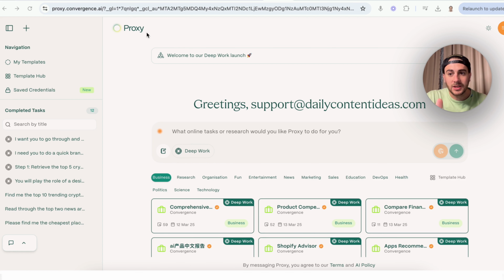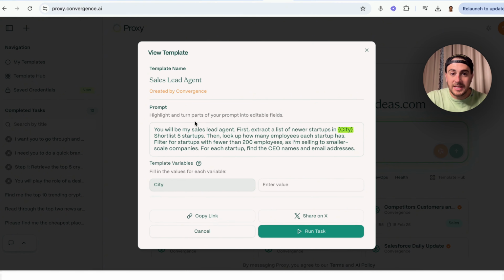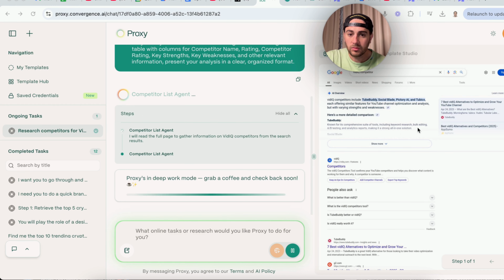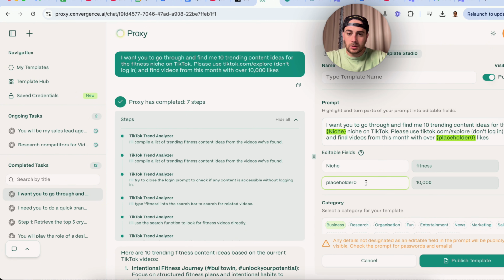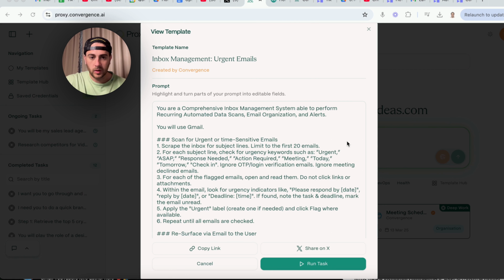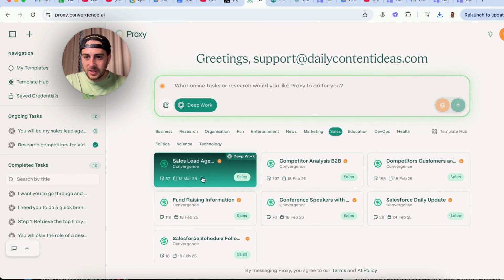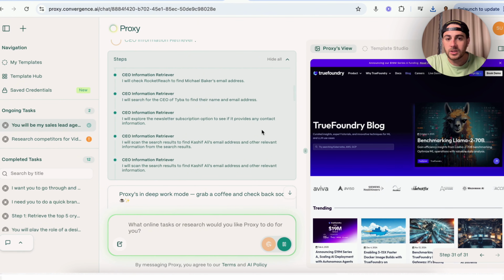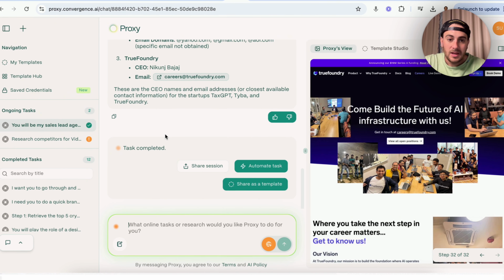This Is The BEST AI Agent I’ve Ever Used 👀 (AUTOMATES YOUR TASKS 24/7)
This video walks you through the craziest AI agent I’ve found so far. This AI agent can help you automate tasks and allows you to set up automations with this task. If you want to learn how to increase your productivity with AI you need to check out